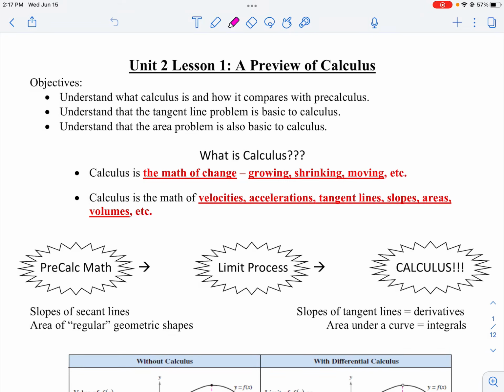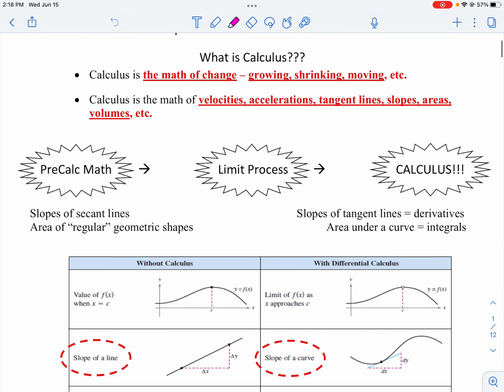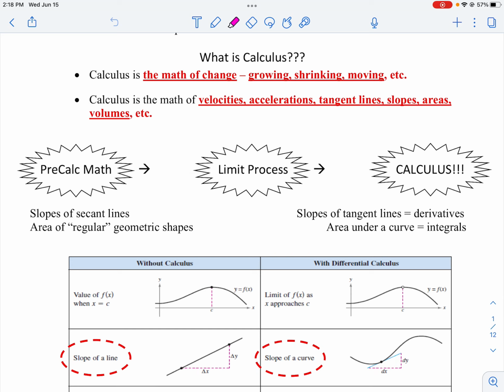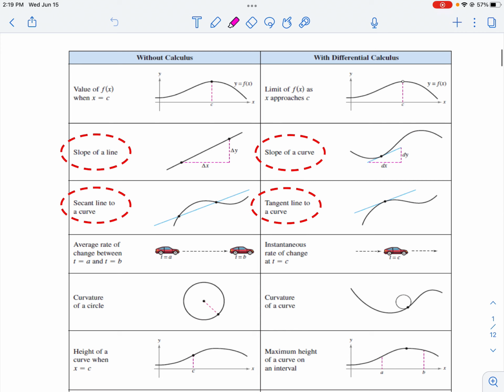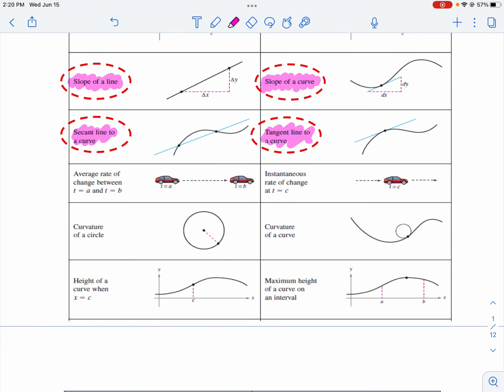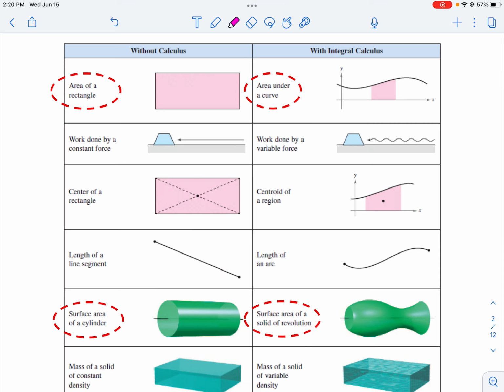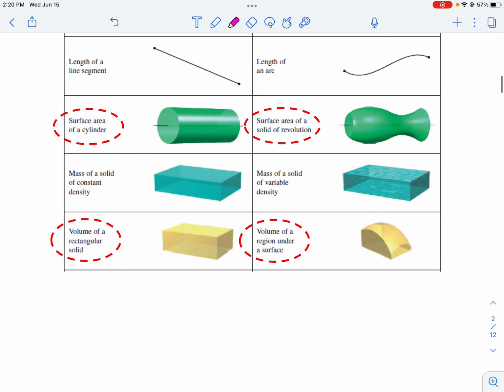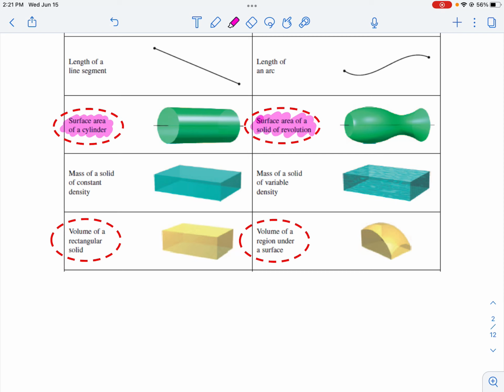2.1 Intro to Calculus